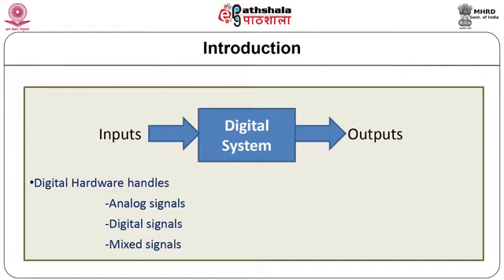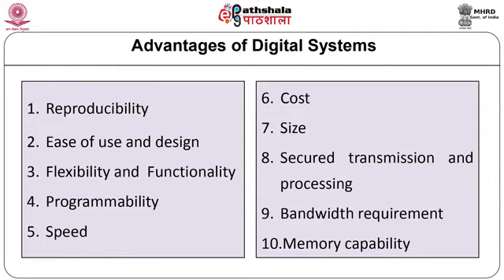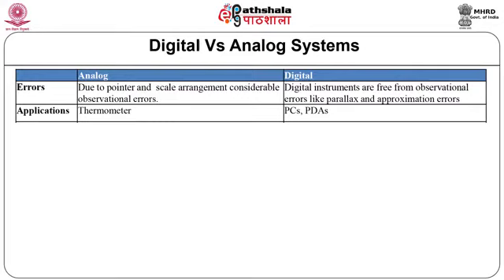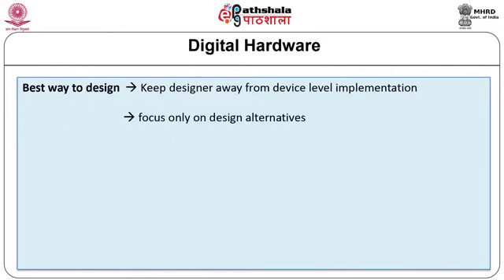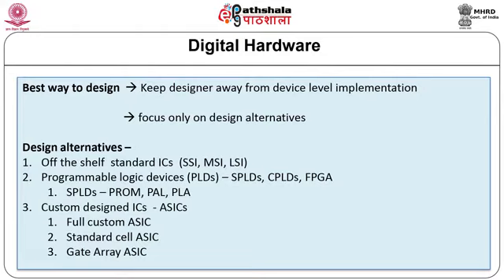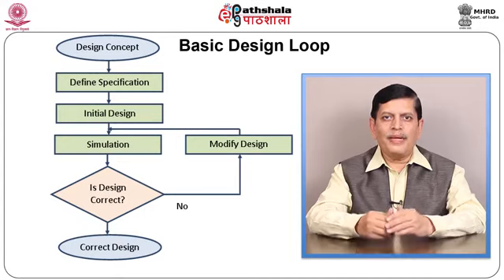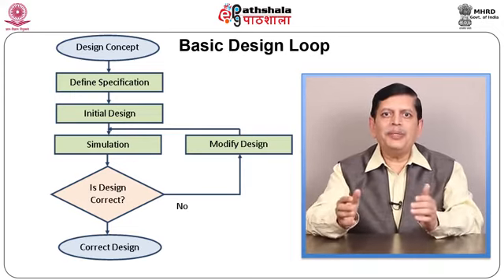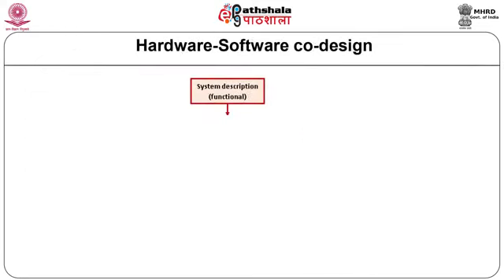M 01 Digital System Design Process